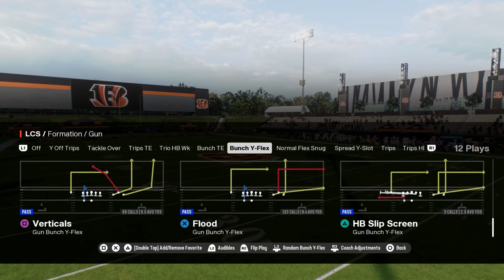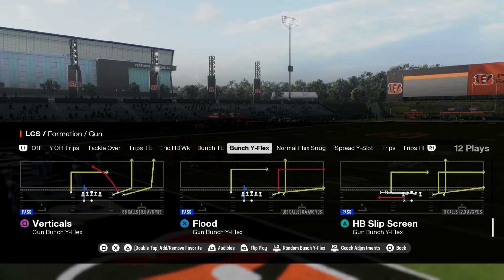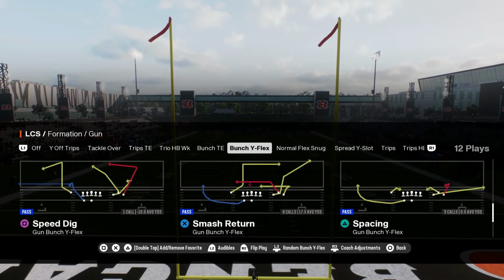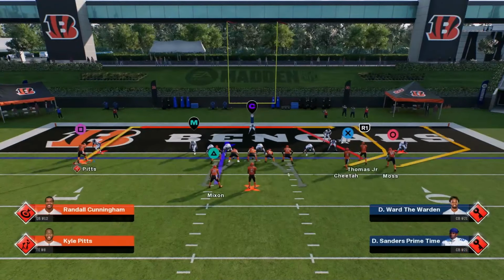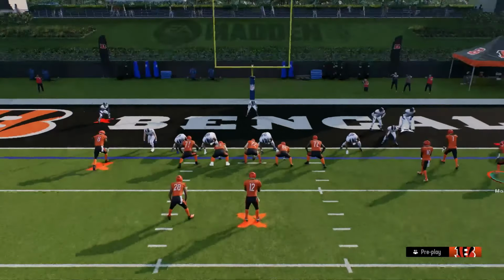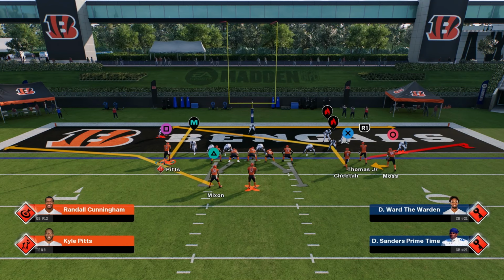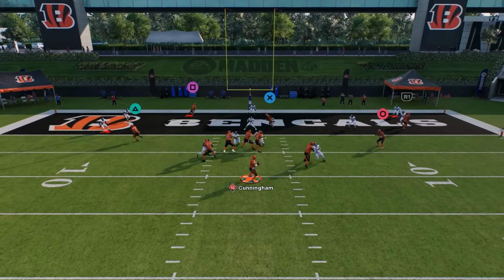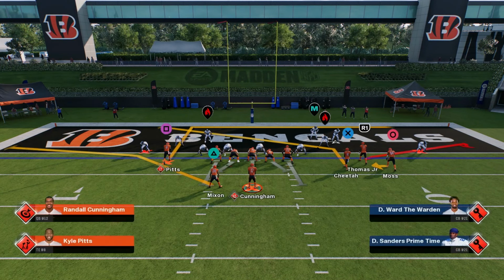SCORE IN THE REDZONE EVERYTIME! - Madden 25 Tips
Struggling to score in the redzone? This video should help!